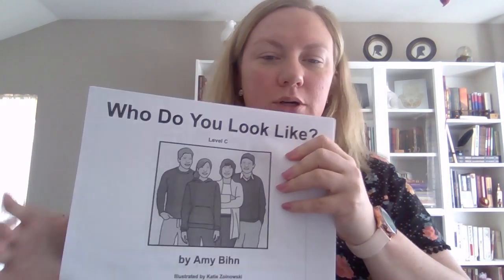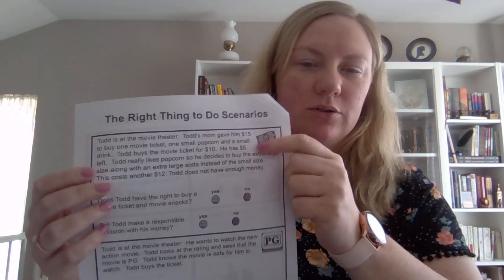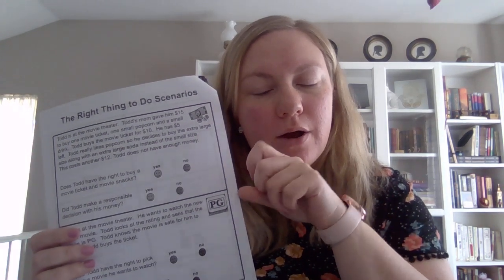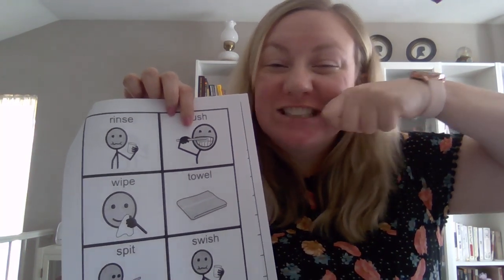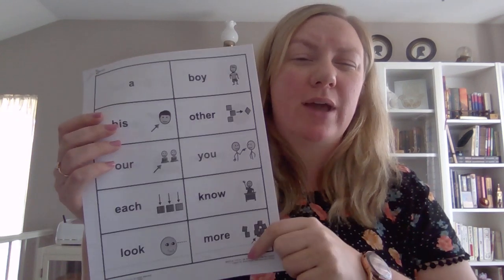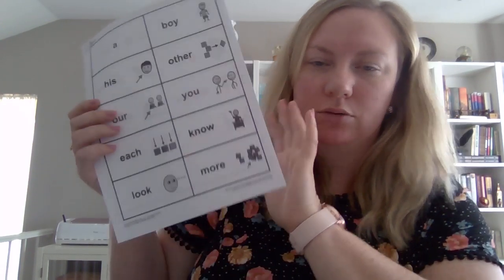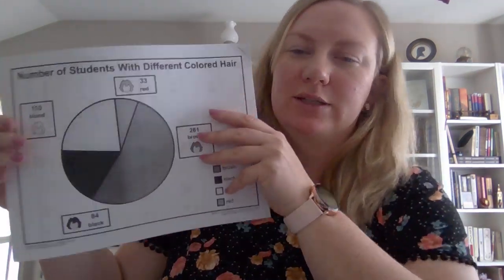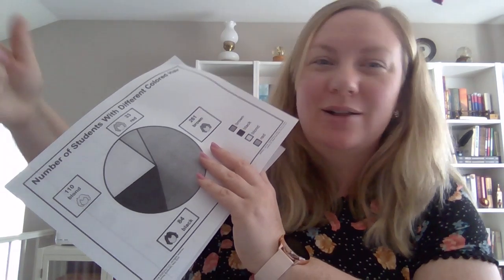May ULS Packet Walk Through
This videos is a walk through explanation of the May Unique Learning Systems (ULS) worksheets.